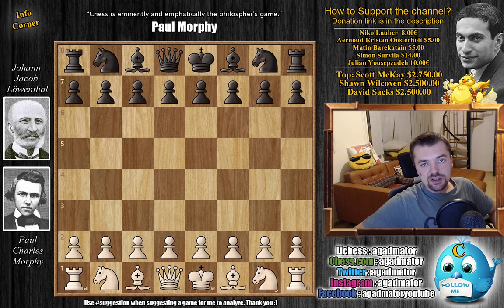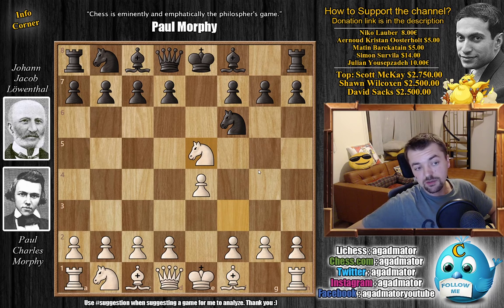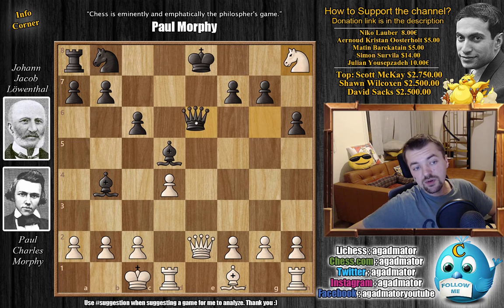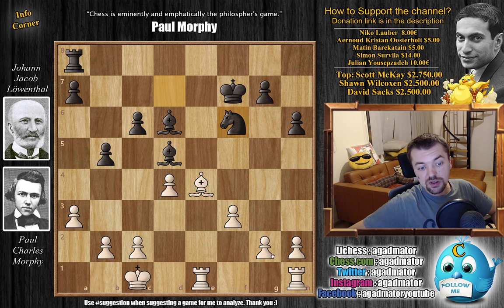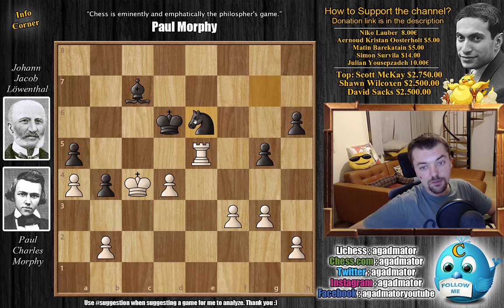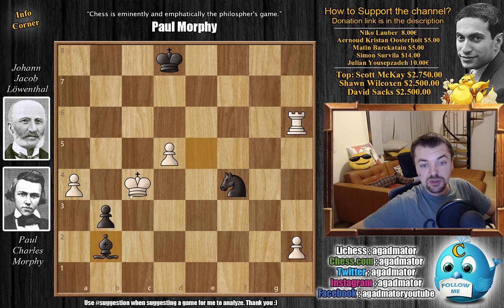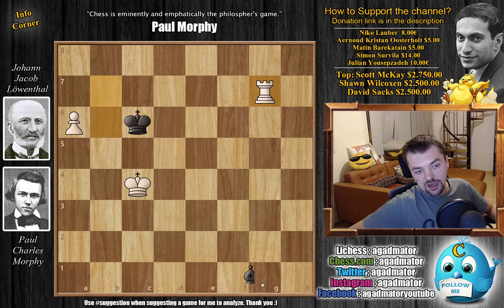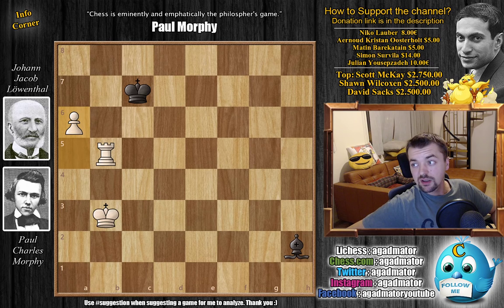First Game Against a Master! || Morphy vs Löwenthal (1850)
Follow MprooV on Twitter This is the story of the birth of modern chess - when the possibilities of chess as an art, a science and a sport all converged.

Paul Morphy vs Johann Jacob Loewenthal
Casual Game (1850), New Orleans, LA USA, May-??
Russian Game: Cozio (Lasker) Attack (C42)

1. e4 e5 2. Nf3 Nf6 3. Ne5 d6 4. Nf3 Ne4 5. Qe2 Qe7 6. d3 Nf6 7. Nc3 Be6 8. Bg5 h6 9. Bf6 Qf6 10. d4 c6 11. O-O-O d5 12. Ne5 Bb4 13. Nd5 Bd5 14. Ng6 Qe6 15. Nh8 Qe2 16. Be2 Kf8 17. a3 Bd6 18. Bd3 Kg8 19. Nf7 Kf7 20. f3 b5 21. Be4 Nd7 22. Rde1 Nf6 23. Re2 Re8 24. Bd5 cd5 25. Re8 Ne8 26. g3 g5 27. Kd2 Ng7 28. Ra1 a5 29. Kd3 Ke6 30. a4 b4 31. c4 Bc7 32. Re1 Kd6 33. Re5 dc4 34. Kc4 Ne6 35. Rb5 Nf8 36. Rd5 Ke6 37. Rc5 Kd6 38. d5 Kd7 39. Rc6 Bd6 40. Ra6 Ng6 41. Ra5 Ne5 42. Kb5 b3 43. Ra7 Kd8 44. f4 gf4 45. gf4 Nd3 46. Kc4 Nf4 47. Rh7 Be5 48. Rh6 Bb2 49. Kb3 Bg7 50. Rh7 Be5 51. a5 Nd5 52. Rh5 Bh2 53. Rd5 Kc8 54. Rb5 Kc7 55. a6

Materials used in research:
The Genious Of Paul Morphy by Chris Ward

Mailbox where you can send stuff:

Antonio Radić
AGADMATOR d.o.o.
Franje Tuđmana 12
Croatia
48260 Križevci

NANO nano_1h1kgfaq88t1btwadqzx73rbha5hwbb88sxmfns851kwj8hnosdj51w388xx
Monero 4AdvvqmC4xhPyyRSAEDxTTAoXdxAtX2Py6b8Eh4EQzBLGbgo5rY5Khcap1x76JrDJH87yibAE9b6TPwTsvBAiFFCLtM8Be7